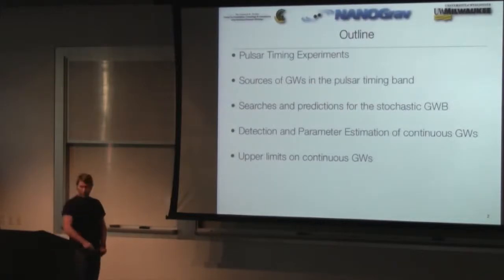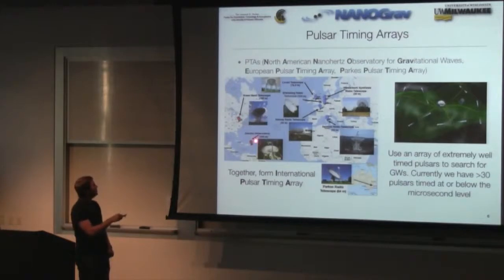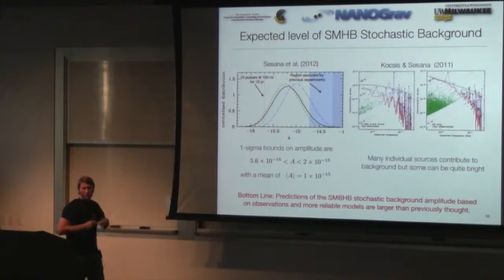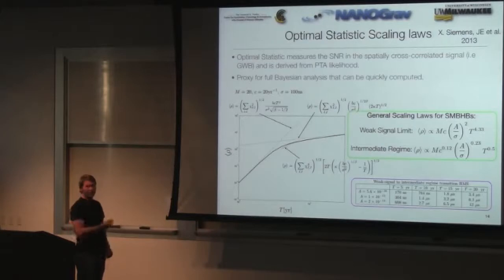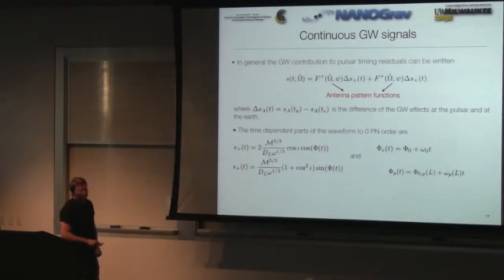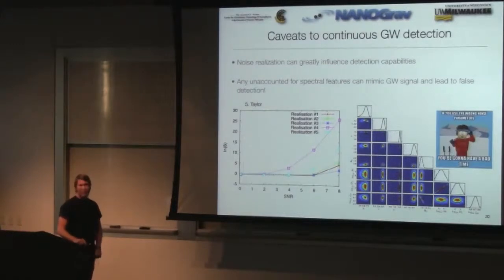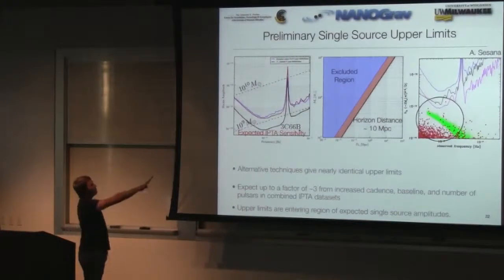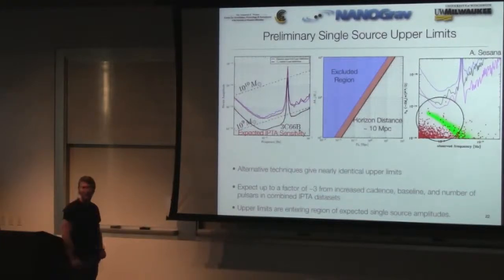CaJAGWR seminar by Justin Ellis: Searching for Gravitational Waves with Pulsar Timing Arrays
Caltech, 2013/10/08

Abstract: Gravitational Waves (GWs) are tiny ripples in the fabric of space-time predicted by Einstein's theory of General Relativity. Pulsar timing arrays (PTAs) offer a unique opportunity to detect low frequency GWs in the near future. Such a detection would be complementary to both LISA and LIGO GW efforts. In this frequency band, the expected source of GWs are Supermassive Black Hole Binaries (SMBHBs) and they will most likely form in an ensemble creating a stochastic GW background with the possibility of a few nearby/massive sources that will be individually resolvable. A direct detection of GWs will open a new window into the fields of astronomy and astrophysics by allowing us to constrain the coalescence rate of SMBHBs, providing further tests on the theory of General Relativity, and giving us access to properties of black holes not accessible by current astronomical techniques. Here we will discuss the development of a several robust detection pipelines for both a stochastic background of GWs and single resolvable sources that are fully tailored to the unique aspects of PTA data analysis.